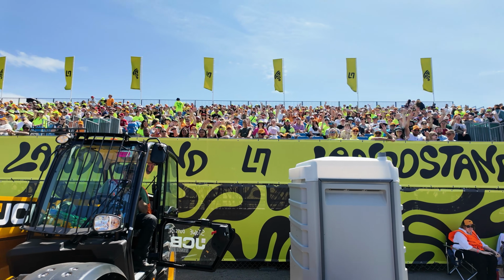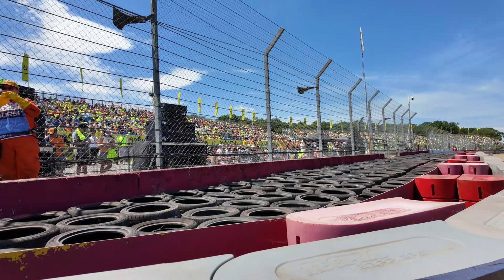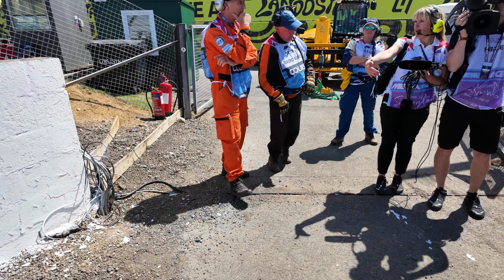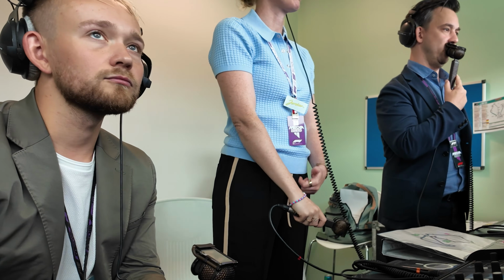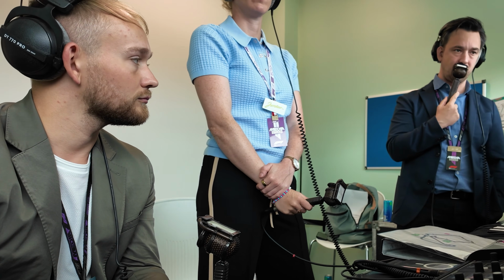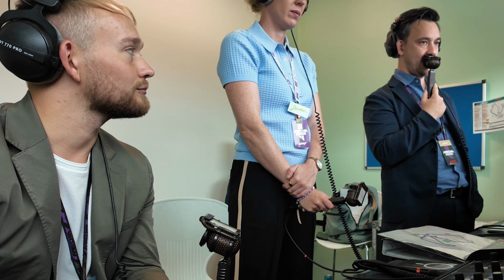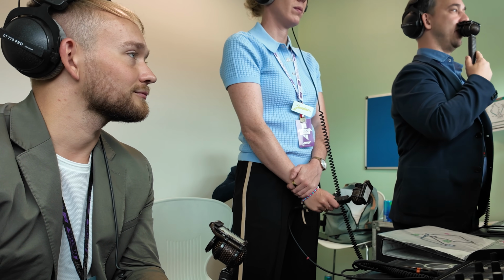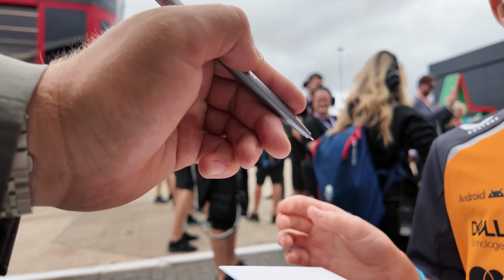The Best Of The F1 British Grand Prix Weekend ➥ Billy Monger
It's the weekend that all motorsport fans look forward to the most... The F1 British Grand Prix at the iconic Silverstone Circuit!

This year I was working the race week with Channel 4 so thought I'd take you all behind-the-scenes with me as I covered all the live action.

Instagram • @billymongerracing
TikTok • @billymongerracing
X • @billymonger
Facebook • @billymongerracing